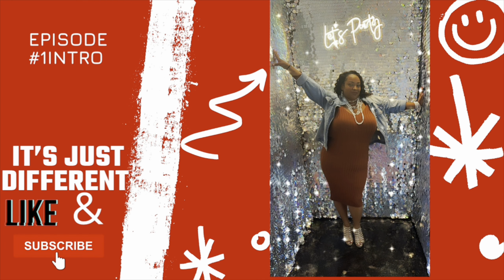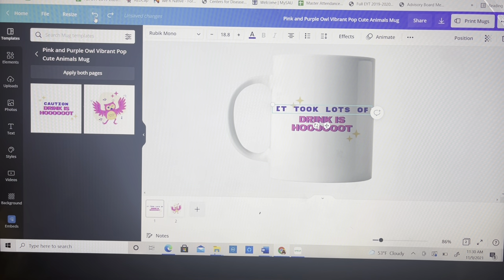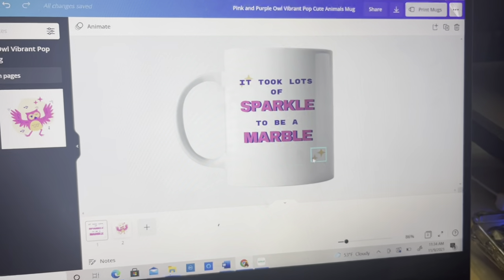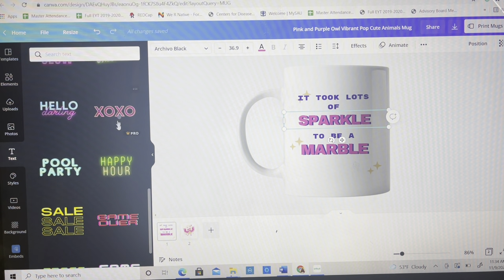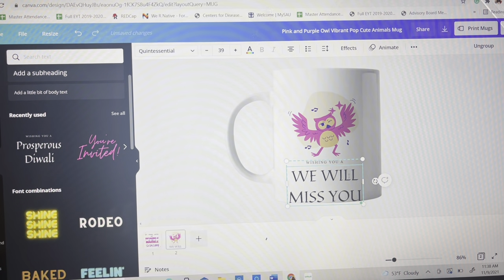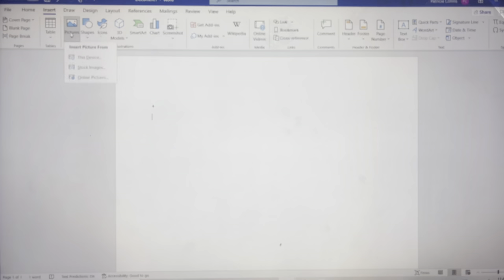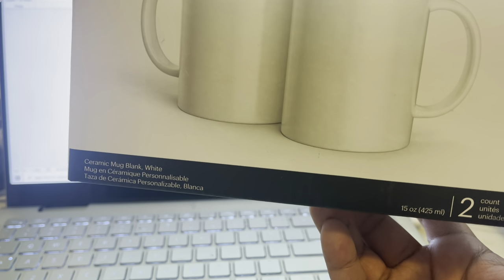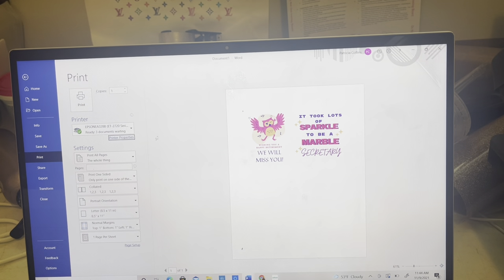Create custom mugs in Canva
Heyyy different people!!! Are you creating??? Because you should be creating!!

Video Deets:

(You can do Free or Pro)

Mug: Cricut Ceramic Coffee Mug - Sublimation Blank - White - 15 oz/425 ml (6 Pack Bulk Bundle)
(These can also be purchased at Michaels, Joannas or Hobby Lobby)

Cricut Mug press: Cricut Mug Press - Mug Heat Press for Sublimation - Compatible with Cricut Infusible Ink - Cricut Mug Blanks